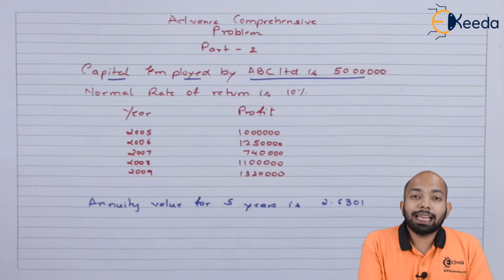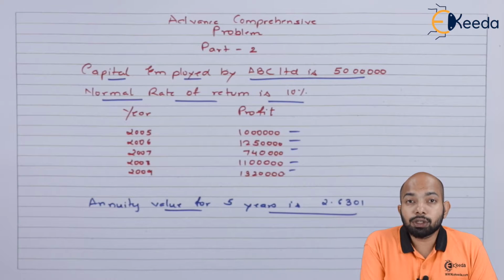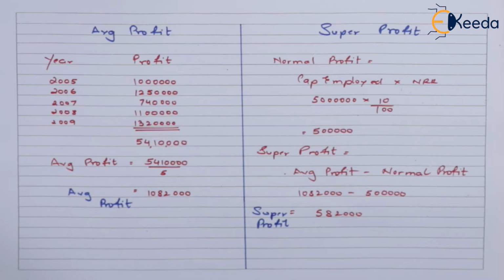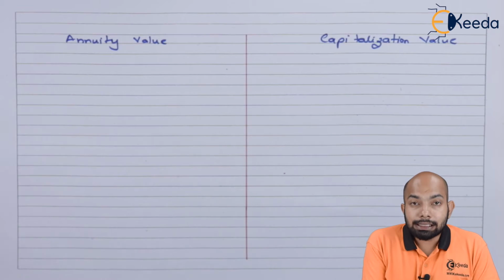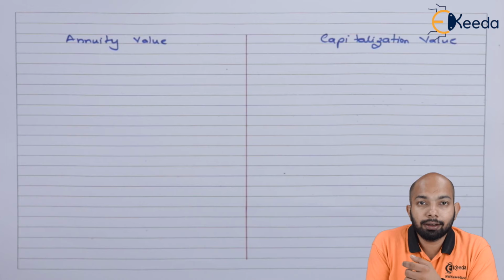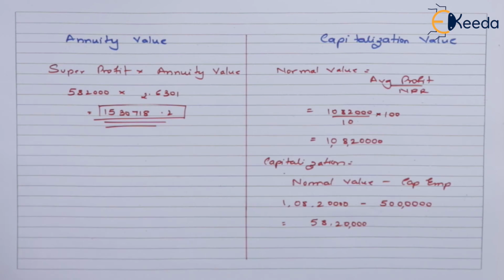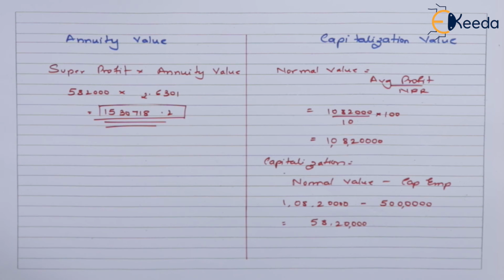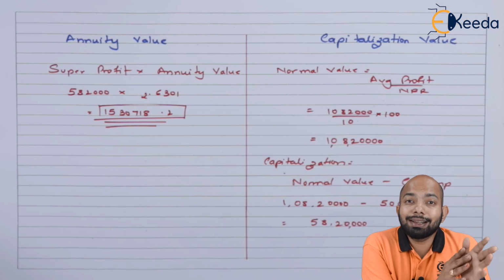Problem on Advance Comprehensive Part 2 - Partnership Accounts - CA CPT Accounts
Video Name - Problem on Advance Comprehensive Part 2

Chapter - Partnership Accounts

Watch the video lecture on topic Problem on Advance Comprehensive Part 2 of Subject CA CPT Fundamentals of Accounting by Professor Hrishikesh Revankar. Watch all Commerce and Management lectures with Ekeeda.

Happy Learning.